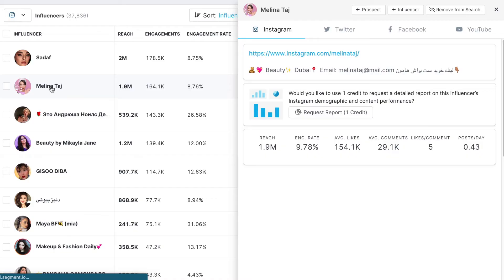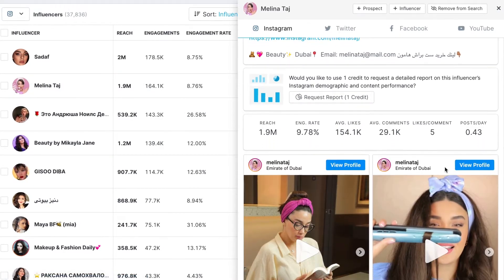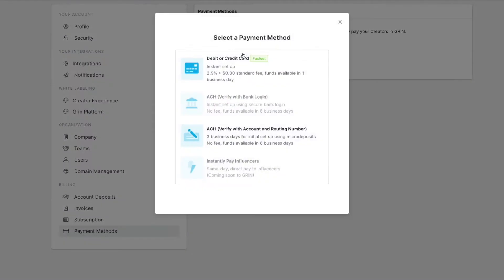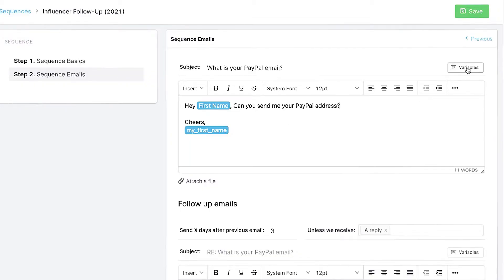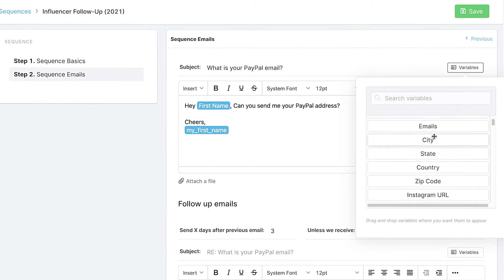How to Increase Influencer Outreach Email Open Rates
Sending that first email to influencers can be a little daunting, but Sara Grosz, head of influencer marketing at MuteSix, shares her tips for increasing your email marketing open rate.

Need a little more help? No worries!

to learn more about GRIN.